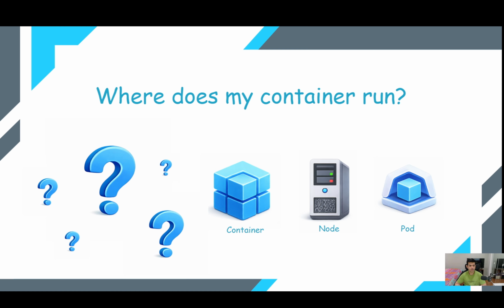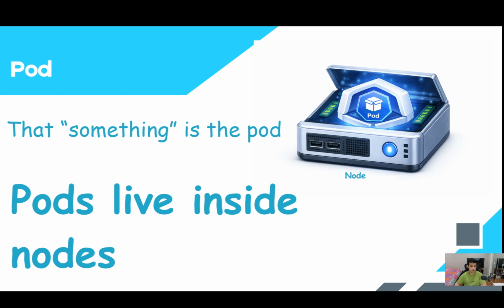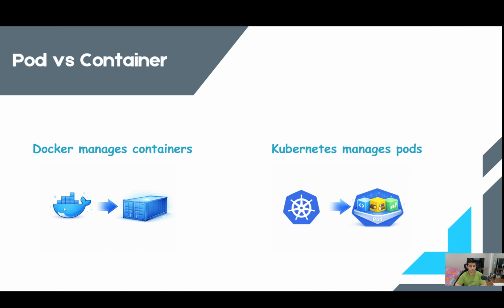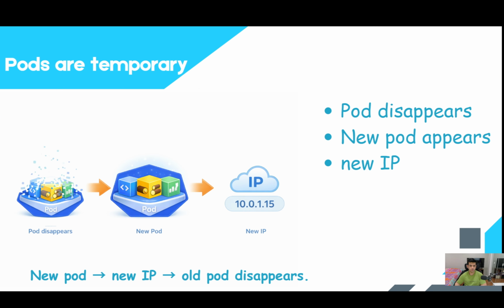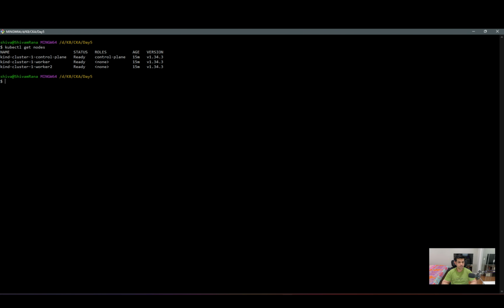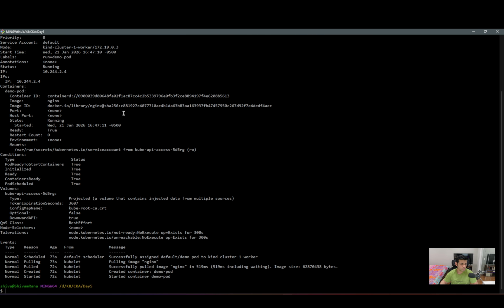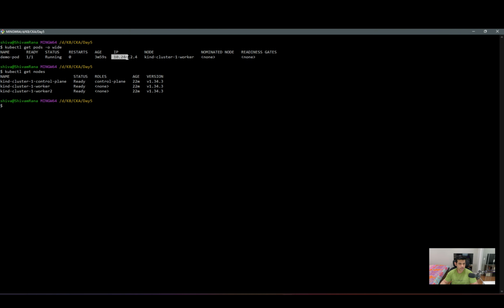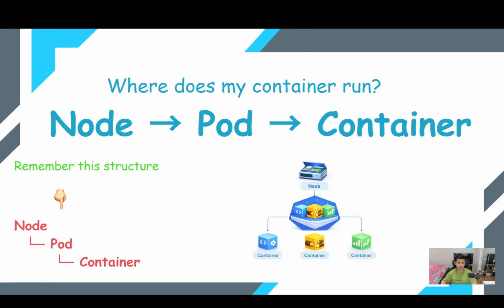Where Your Containers ACTUALLY Run in Kubernetes (Pods vs Nodes)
One of the biggest confusions for Kubernetes beginners is this:

Where do containers actually run?

Do they run on nodes?
Inside Kubernetes?
Or inside pods?

In this video, we clearly explain Pods vs Nodes in Kubernetes using simple visuals and a live Minikube demo.

You’ll learn:
• What is a Kubernetes node
• What is a Kubernetes pod
• Where containers actually run in Kubernetes
• Why Kubernetes uses pods instead of running containers directly
• The relationship between Node → Pod → Container
• Why pod IPs keep changing
• How this leads to Kubernetes Services

This video is part of my Kubernetes beginner series designed to help Docker users transition smoothly into Kubernetes — without confusion, heavy theory, or complex YAML.

If you understand Docker but feel lost in Kubernetes, this series is for you.

In the next video, we’ll understand how users reach your application using Kubernetes Services.